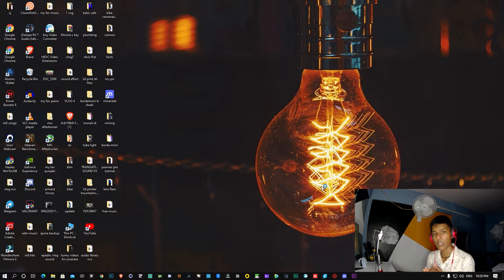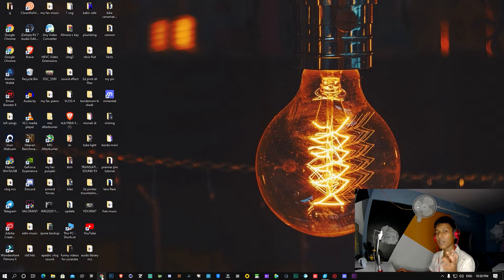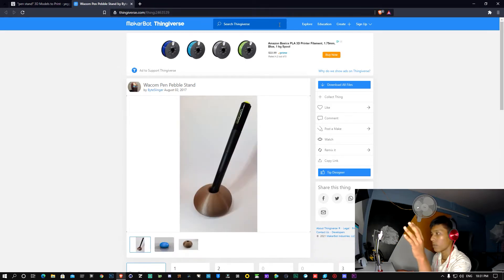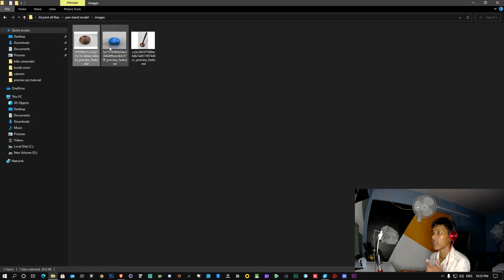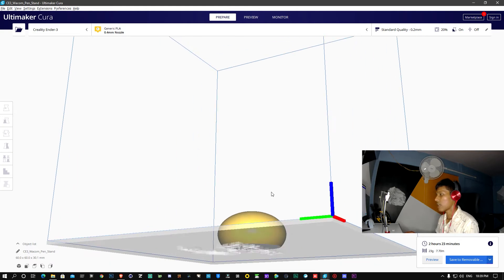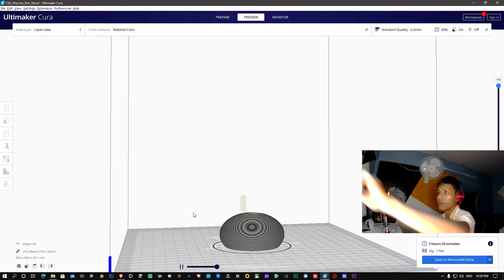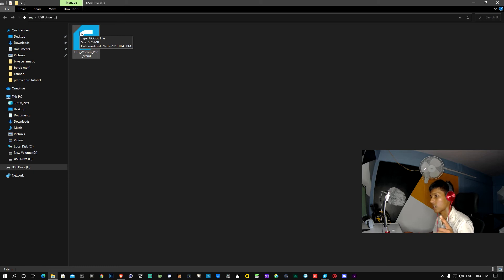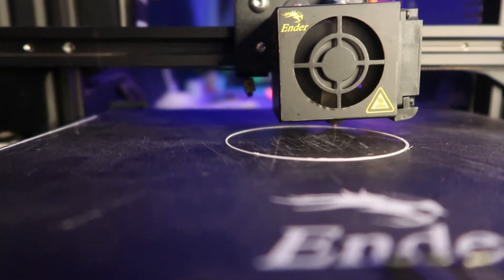convert STL file to Gcode | in Hindi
hey , namaskar dosto, kese ho aap sabhi , I hope you all are doing absolutely fine.

So, today's video is all about i.e How to use a cura software as a slicer for 3d printing. i.e to convert an STL file to a Gcode and to prepare a print out of it.

If hope this video is quite helpful to those who are in search of , How to convert a STL file to a Gcode , and I tried my best to explain .